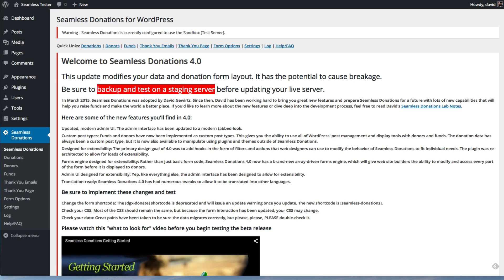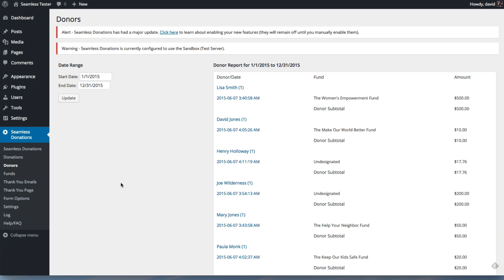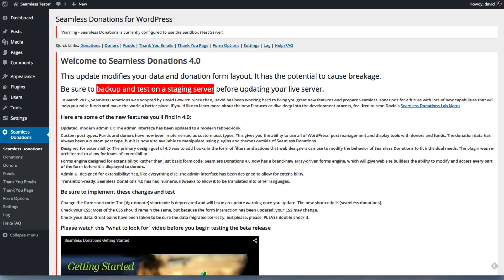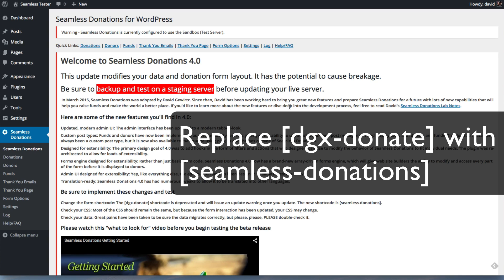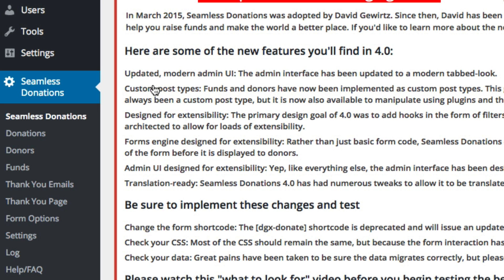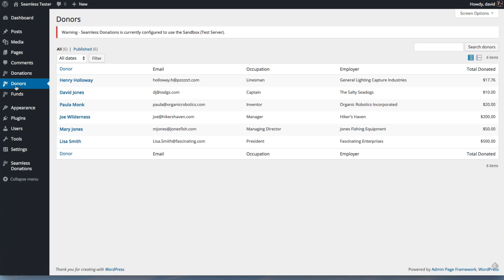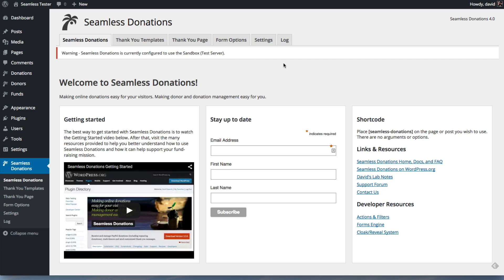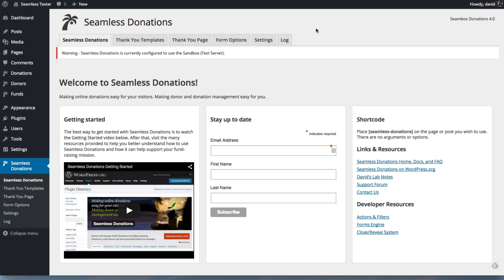Migrating to Seamless Donations 4.0 for 3.3 users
This is a quick guide for existing Seamless Donations users who are migrating from the legacy version to the new 4.0 interface and capabilities.